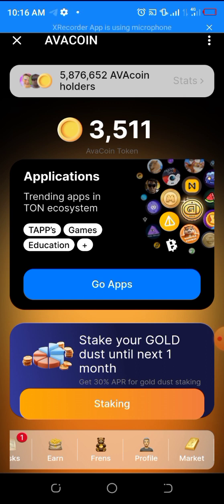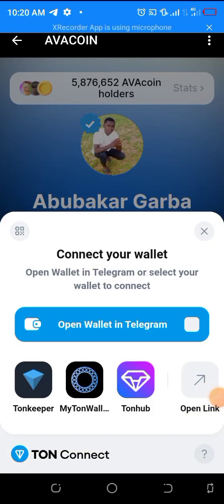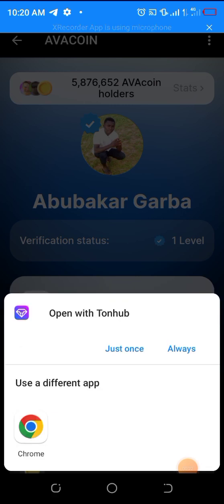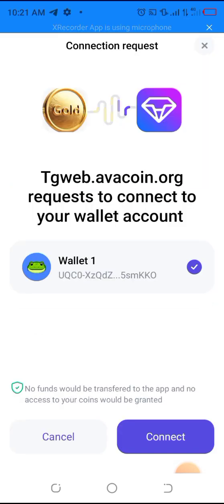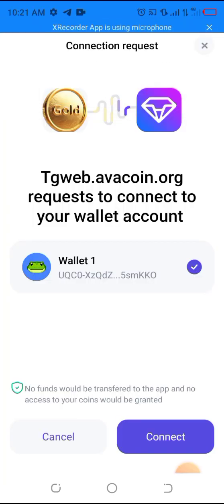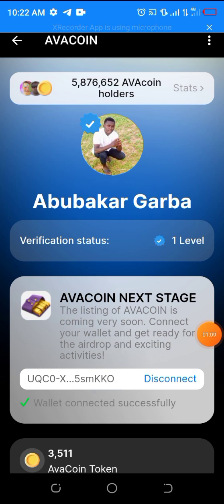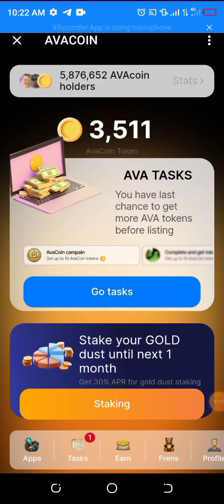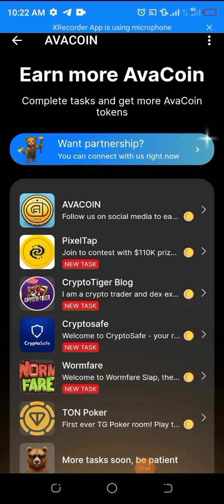AVACOIN CONNECT WALLET UPDATE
How to connect Ton Wallet with Avacoin. In this video, you will learn the step-by-step process of connecting your Ton Wallet with Avacoin effortlessly. Whether you're a beginner or an expert, this tutorial will guide you through the process with ease. Watch now and unlock the secrets to seamless integration!

IGNORE THIS
Avacoin token avacoin wallet
Connect Your Ton Wallet With Avacoin Telegram Bot tonkeeeper ton wallet
How to connect Your avacoin Token wallet
avacoin Token wallet avacoin Mining avacoin wallet connect wallet avacoin connect wallet
how to Successfully Connect Avacoin With Ton Wallet Step by Step Guide avacoin Token wallet avacoin Mining avacoin wallet connect tonhub mytonwallet avacoin withdraw avacoin Token listing avacoin Token wallet avacoin Mining avacoin wallet connect with tonkeeeper avacoin withdrawal

1.
2.
3.
4.
5.
6.
7.
8.
9.
10.
11.
12.
13.
14.
15.
16.
17.
18.
19.
20.
21.
22.
23.
24.
25.
26.
27.
28.
29.
30.